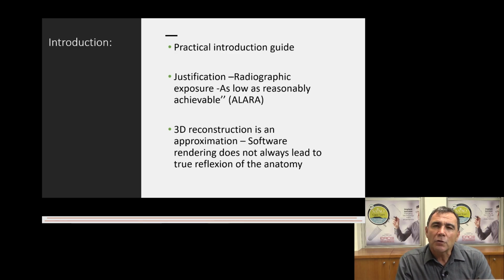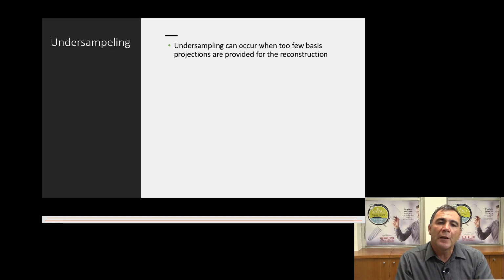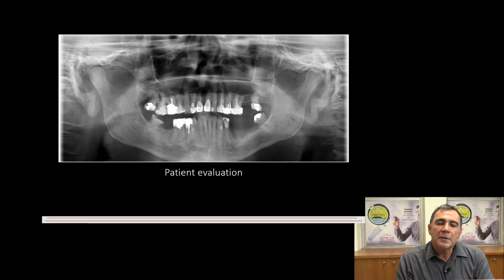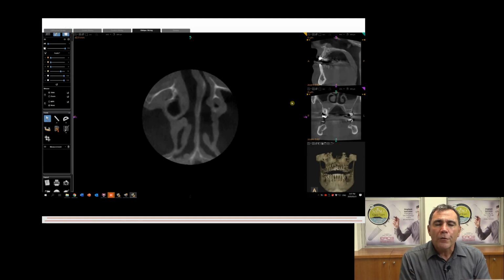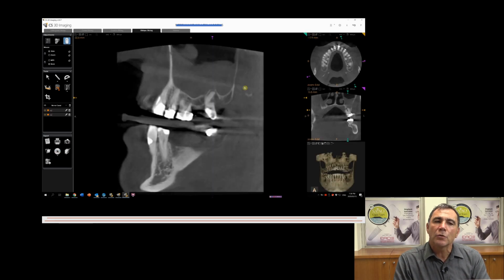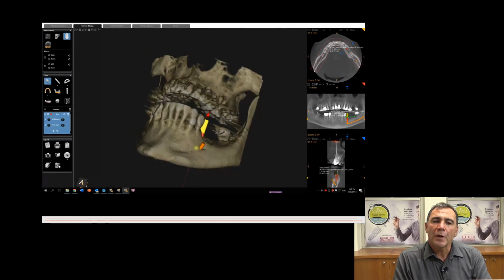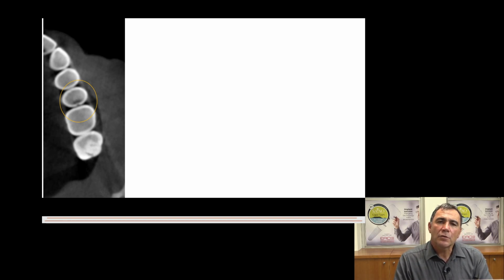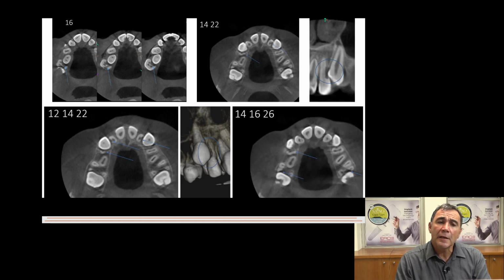CBCT-A Systematic approach and tips for daily use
In Introduction to reading a CBCT for dentists